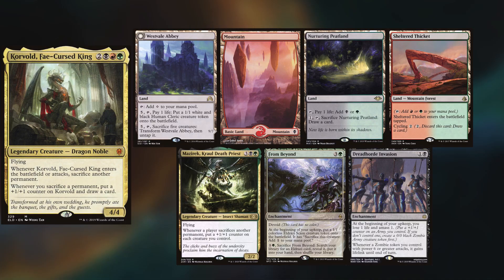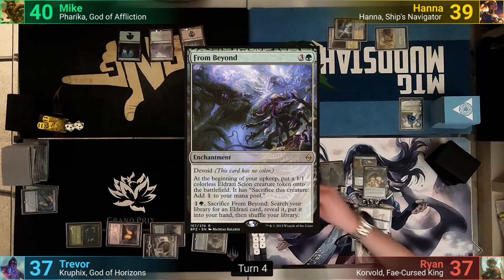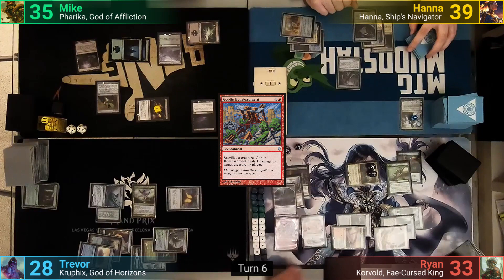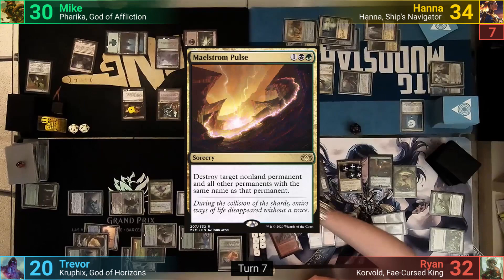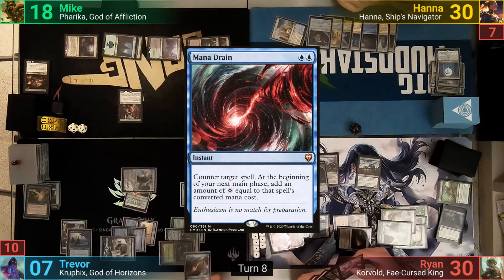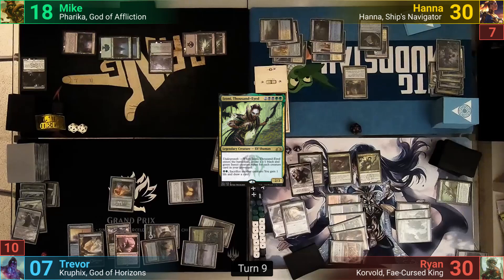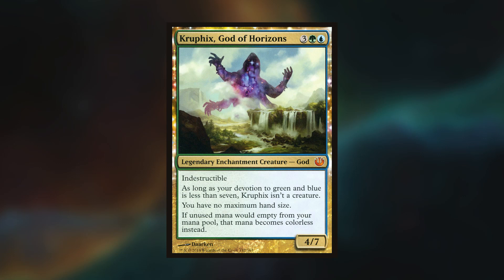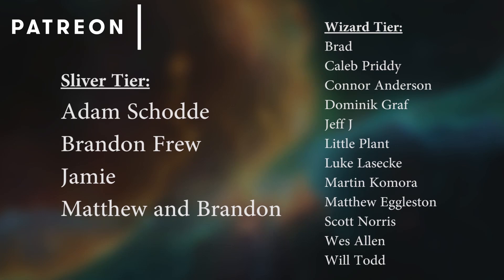Pharika vs Korvold vs Kruphix vs Hanna EDH / CMDR game play for Magic: The Gathering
►This game was filmed by Trevor in New Jersey!